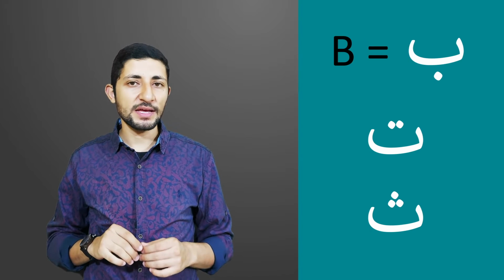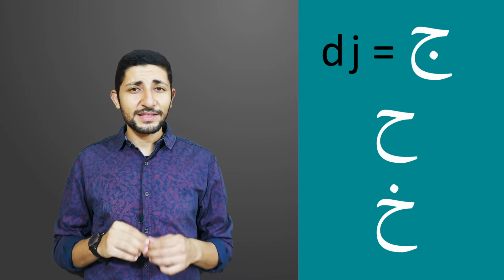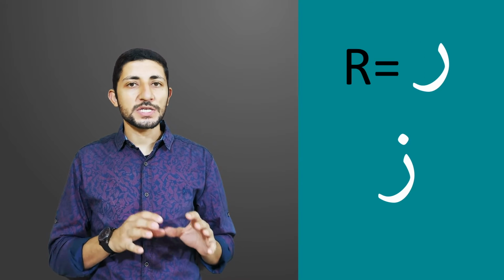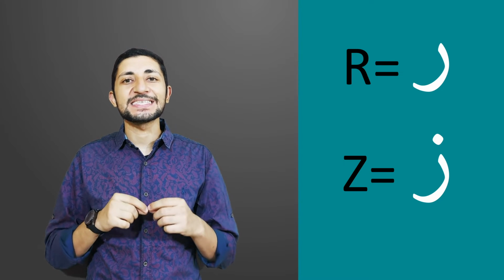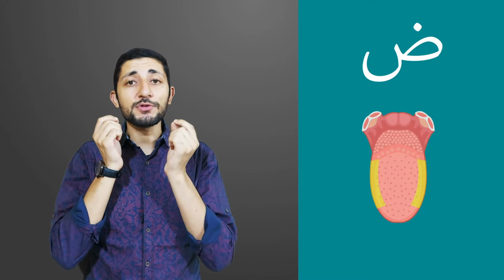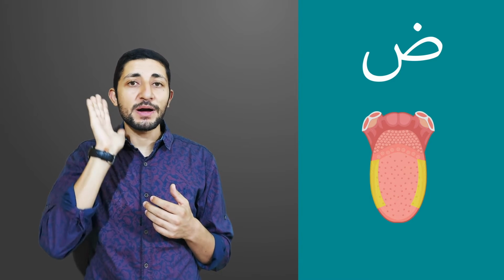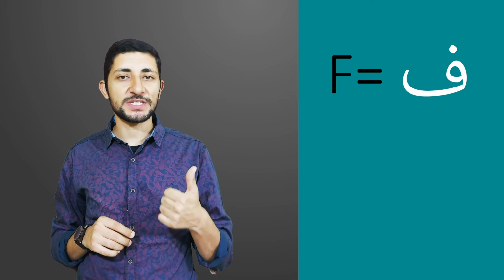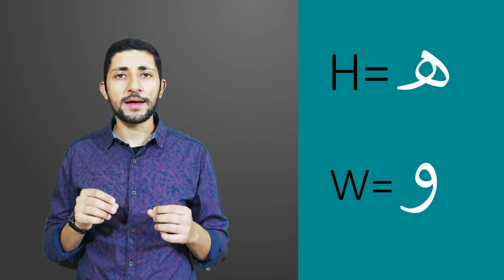Learn all Arabic Alphabet in 18 minutes ONLY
This lesson aggregates all Arabic Alphabet and their pronunciation one by one. I explain the way of spelling each letter and the Arabic sounds that are related.

Chapters:
0:00 Introduction
0:34 Arabic first letter ( أ )
2:28 First triple group ( ب - ت - ث )
3:56 Second triple group ( ج - ح - خ )
7:00 First double group ( د - ذ )
8:00 Second double group ( ر - ز )
8:41 Third double group ( س - ش )
9:31 Fourth double group ( ص - ض )
9:50 Explanation of (Soft/Hard) opposition in Arabic
11:27 Most difficult sound in Arabic ( ض )
13:32 Fifth double group ( ط - ظ )
14:52 Sixth double group ( ع - غ )
15:54 Seventh double group ( ف - ق )
16:59 Letters ( ك - ل )
17:14 Letters ( م - ن )
17:25 Letters ( هـ - و )
17:40 The last letter in Arabic ( ي )
17:51 Lesson Conclusion